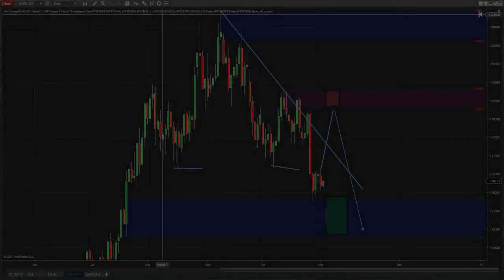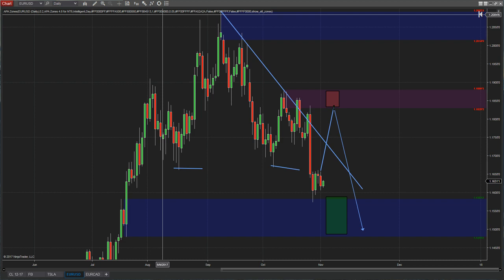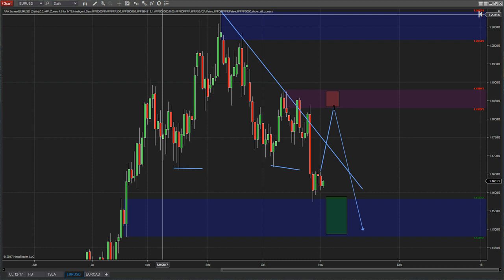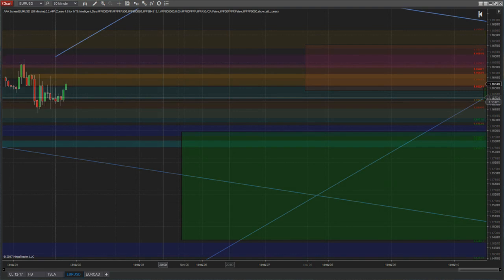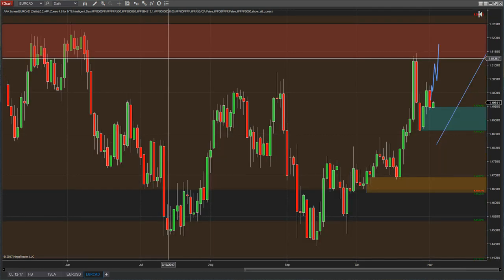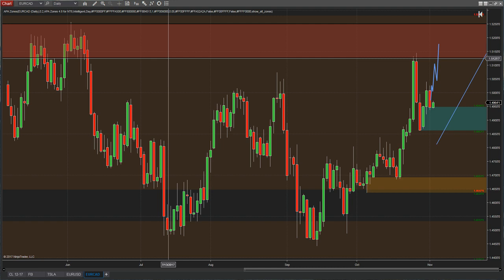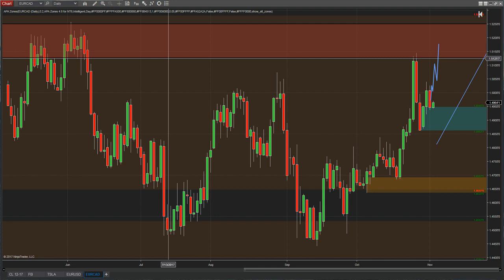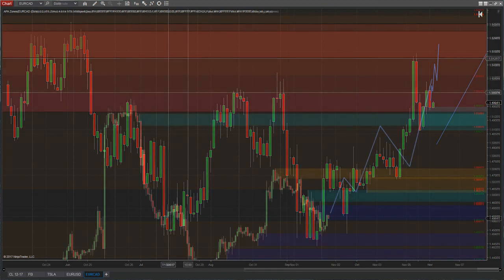EURUSD and EURCAD forecast for 11-6-17